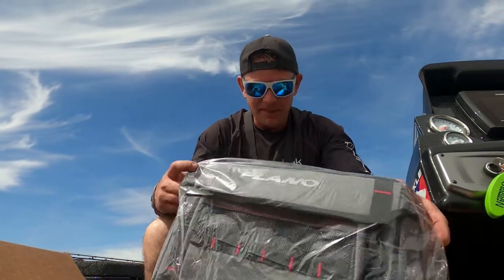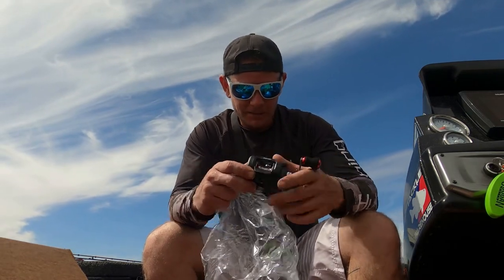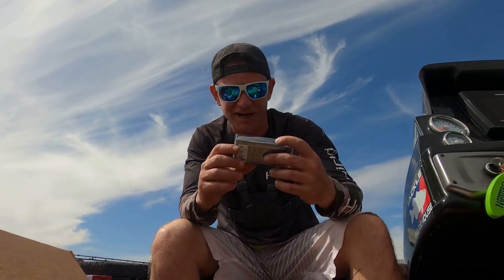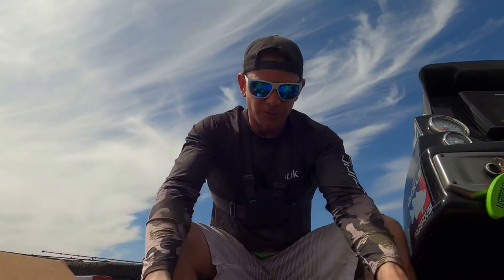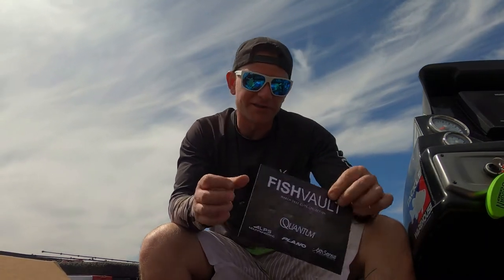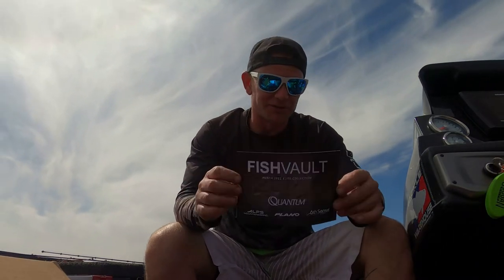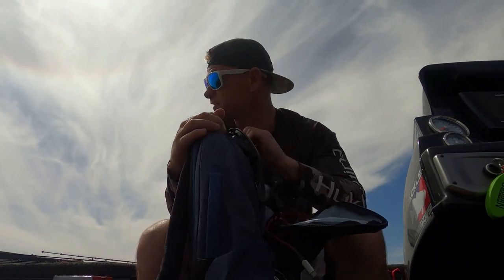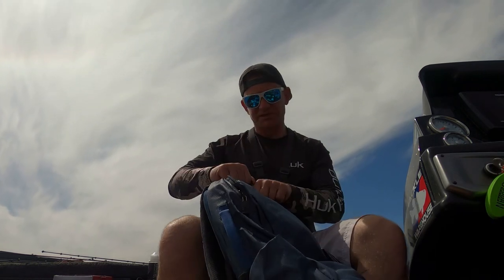March Fish Vault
FishVault Elite Box March
Really Cool stuff in the box this month.

Check Out FISHVAULT